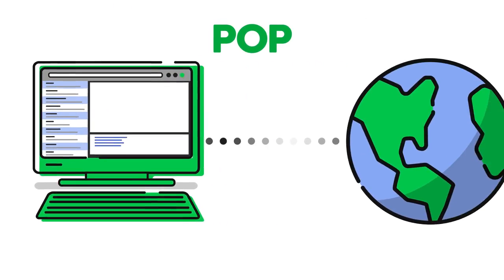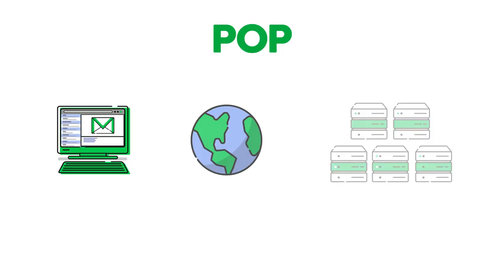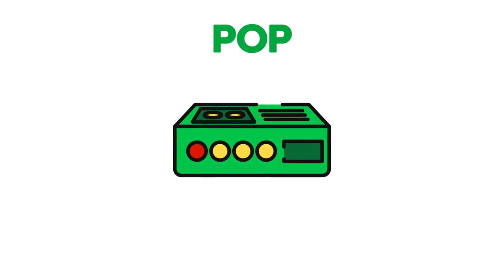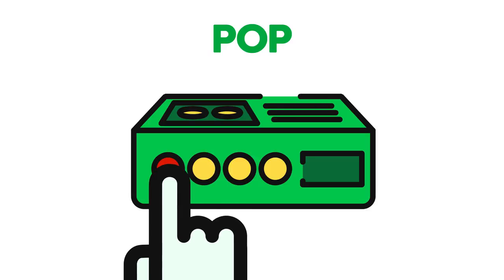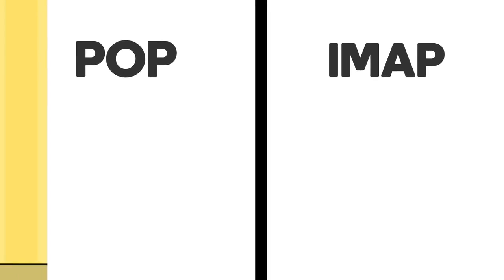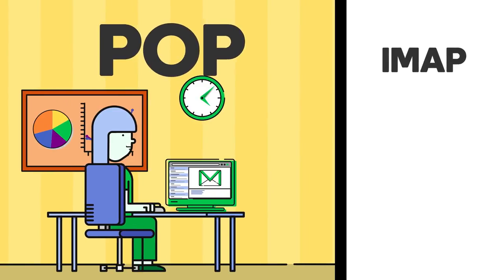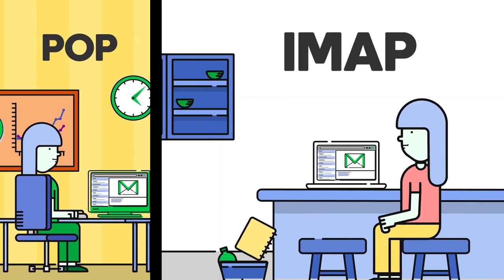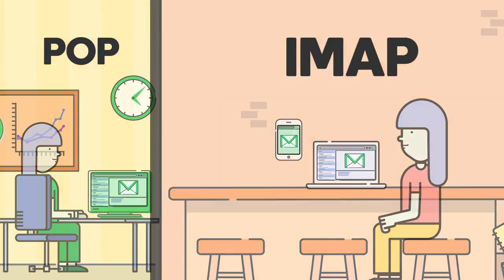What is the Difference Between POP and IMAP